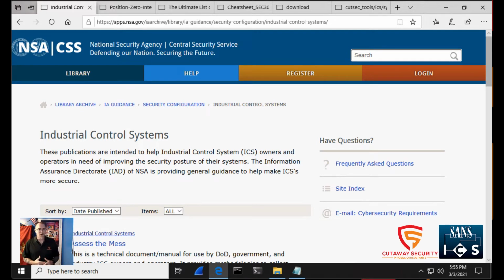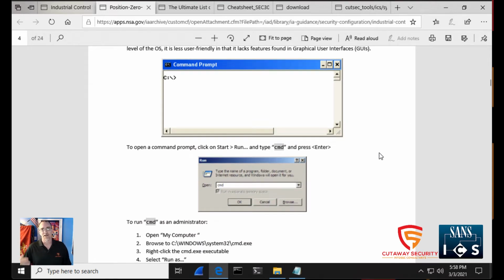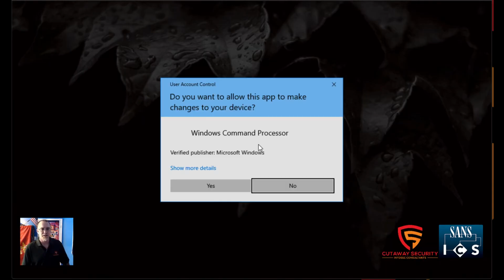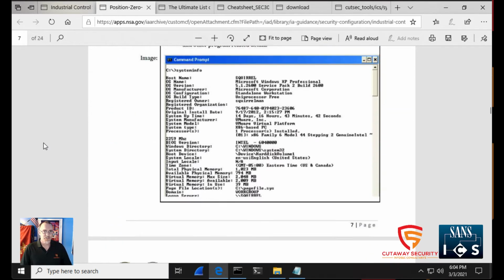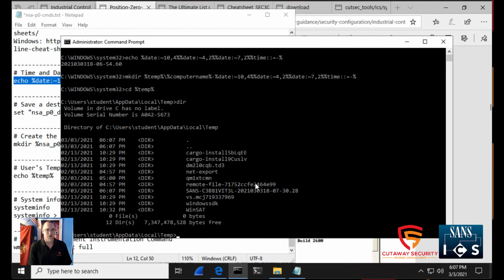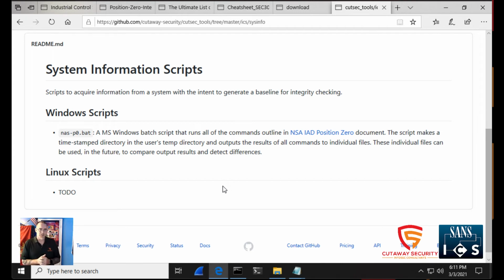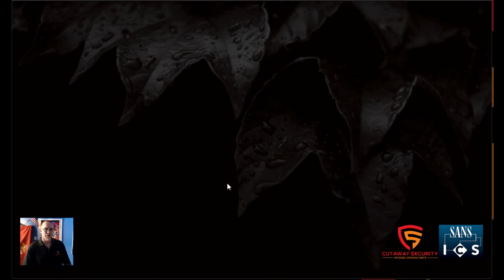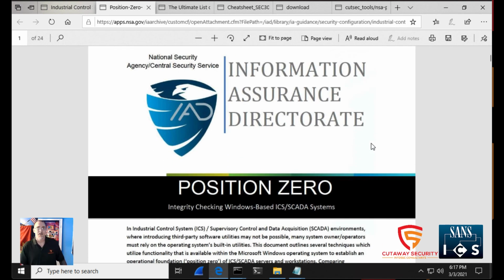Windows Integrity Baselining | SANS ICS Concepts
In this video, we will discuss using the "Position Zero: Integrity Checking Windows-Based ICS/SCADA Systems" guidance published by the United State National Security Agency's Information Assurance Directorate. This manual process is a simple way to gather information about the Windows systems within your control network that will generate a baseline of the current configurations. Understanding and using these techniques will improve recovery times for your process in the event of unusual activity or a compromise.

Script by Don C. Weber (@cutaway), Certified SANS Instructor and Cutaway Security, LLC

Don C. Weber is the Principal Consultant and Founder at Cutaway Security, LLC, an information security consulting company based in Texas. Don's previous experiences include large-scale incident response efforts for organizations with international assets and interests, the certification and accreditation of classified federal and military systems, assessment and penetration testing of worldwide commercial assets, and, as a Navy contractor, the management of a team of distributed security professionals responsible for the security of mission-critical Navy assets. Don has achieved his master's degree in network security, the Certified Information Systems Security Professional (CISSP) certification, and many GIAC certifications. Don was a founding member of the GIAC Ethics Council of which he was the GIAC EC Chair in 2009. Don regularly contributes to a wide variety of open source projects involving information security and incident response.